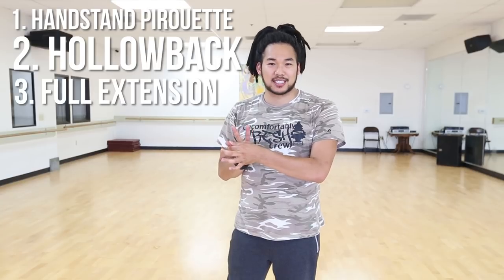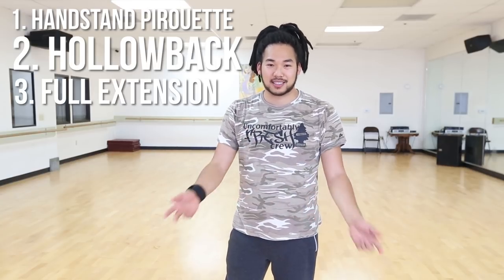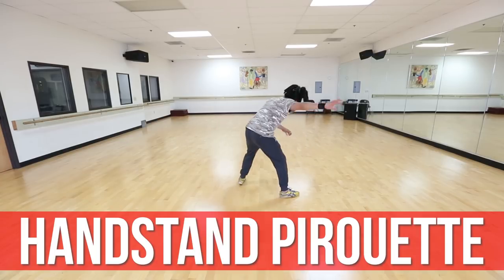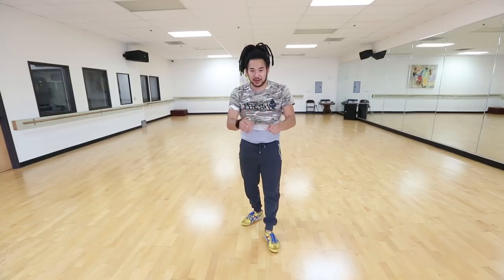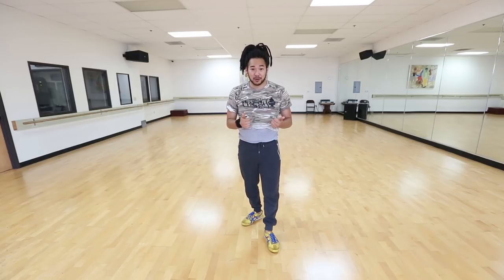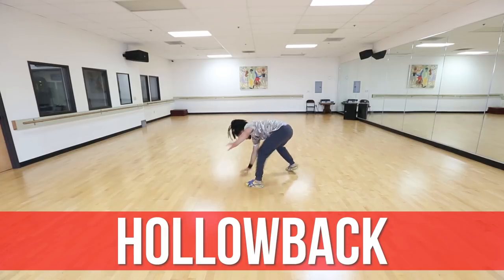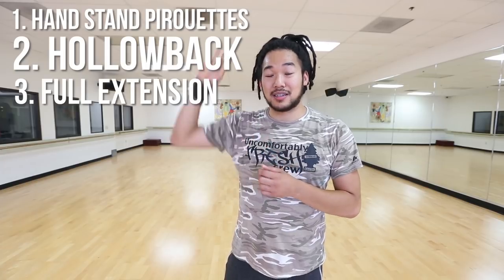How To Catch An Air Flare | Peter Dinh | Power Move Basics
Today's tutorial will be on how to catch an Air Flare. Often times you learn how to throw an air flare but fail to catch one, which prevents you from doing multiple air flares. Here is my friend Peter Dinh from Sacramento who will be teaching you his method on catching an air flare.

My Equipment:
Camera:
1. Canon 5D Makr III
2. Canon T3i
3. Go Pro
4. Canon Vixia Mini

Lens:
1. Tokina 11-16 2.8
2. Sigma 35mm 1.4
3. Canon 85mm 1.8
4. Canon 16-35

Tripods:
1. Big Boy
2. Travel
3. Vlog

Microphone:
1. Shotgun Mic
2. Tascam

Drone:
1. DJI Mavic Pro

Laptop:
1. Mac Book Pro

Editing Software:
1. Adobe Primiere

Shoes:
1. Reebok Classics
2. Asics
3. New Balance
4. Adidas